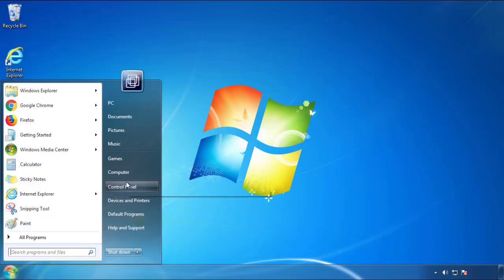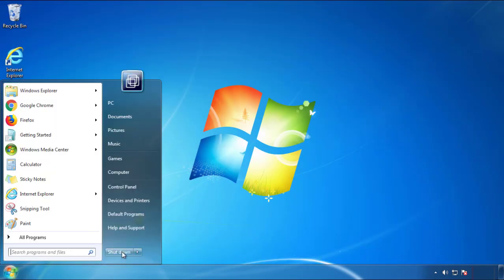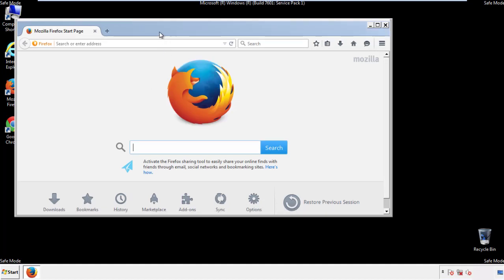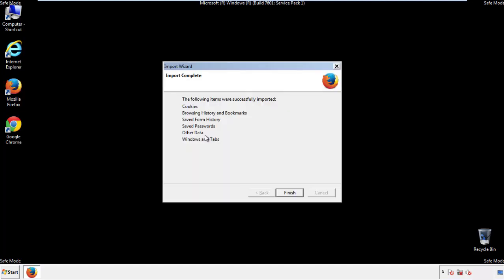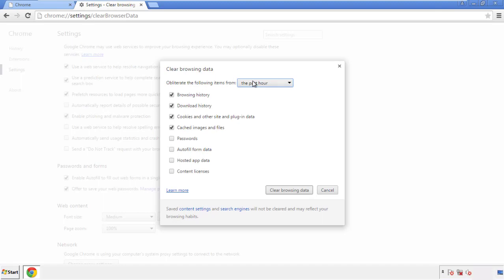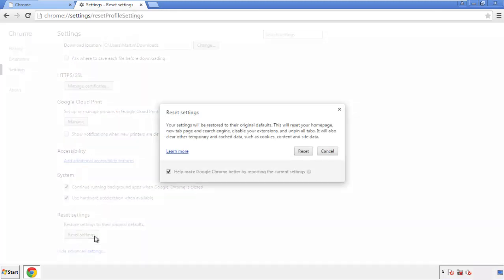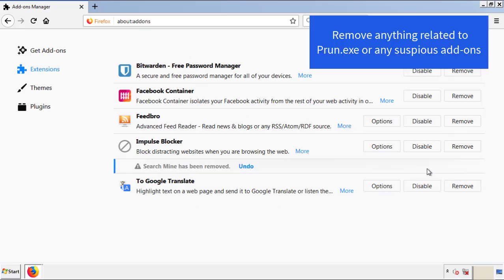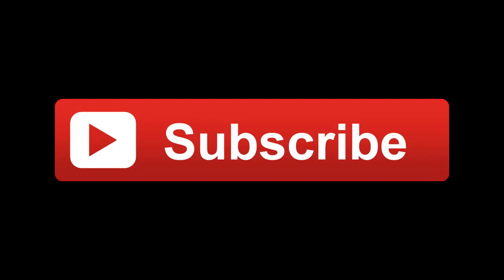Prun.exe Virus Removal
This video will show you how to remove the Prun.exe virus from your computer. If you still need help we have a detailed guide to help you with all the steps